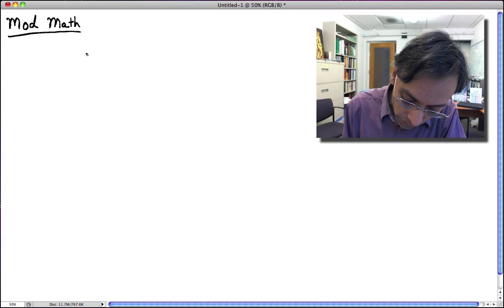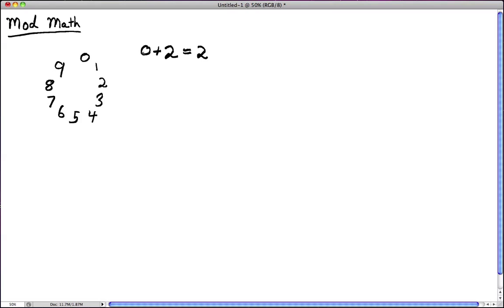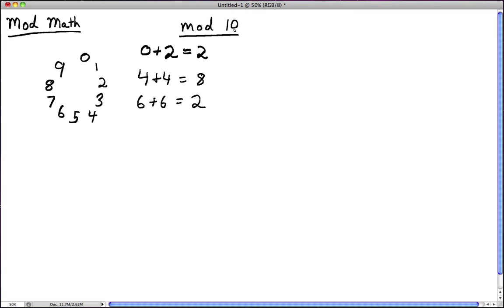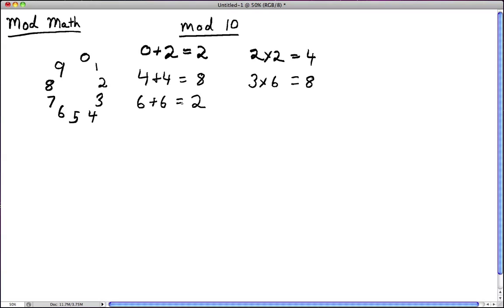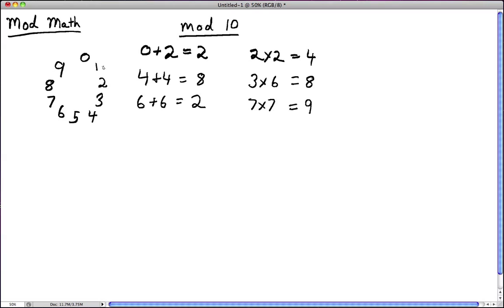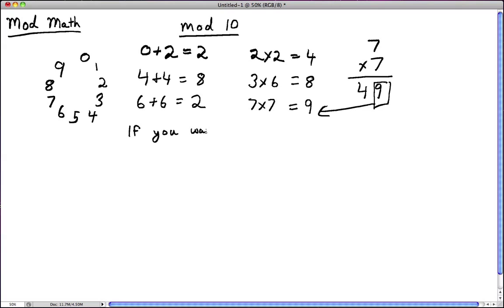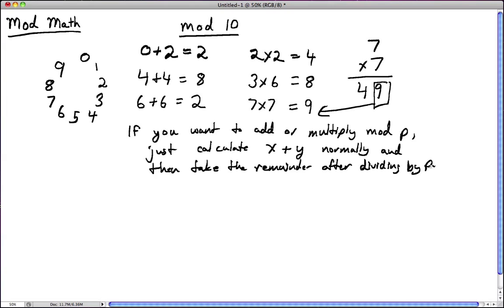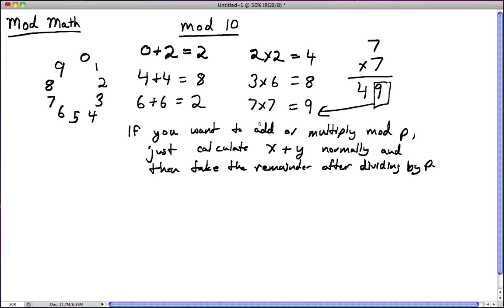Lecture on Modulo Arithmetic Part 1